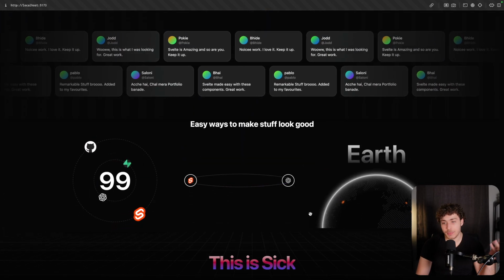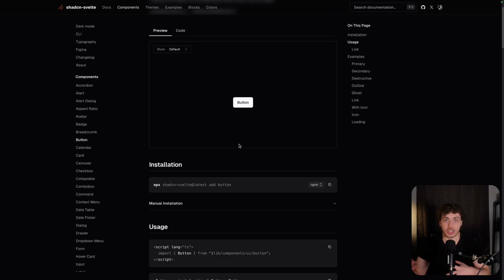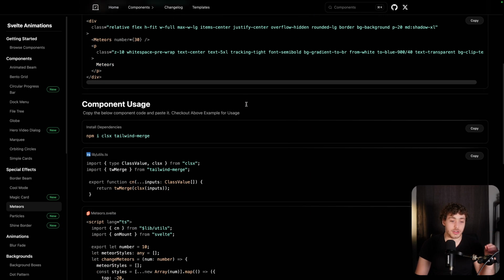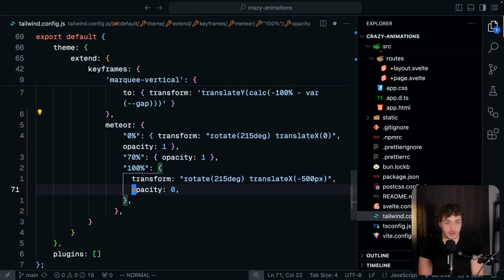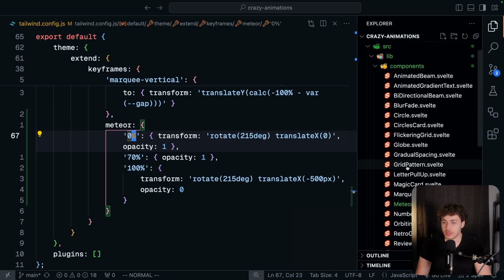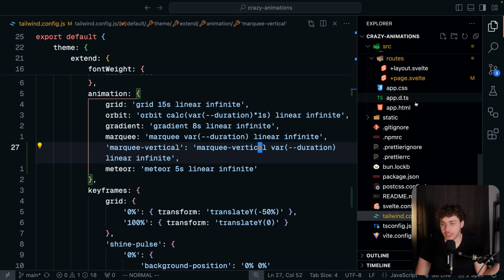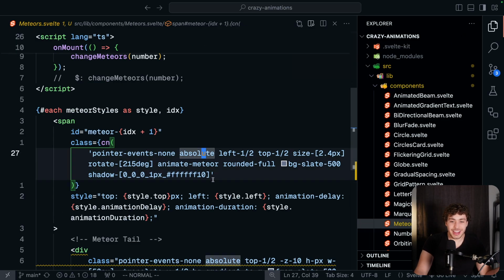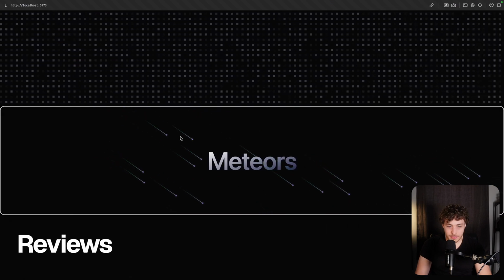The Best Animation Library I've Ever Used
It is honestly crazy that components like this are just copy paste-able at this point. Really great stuff, definitely check it out: